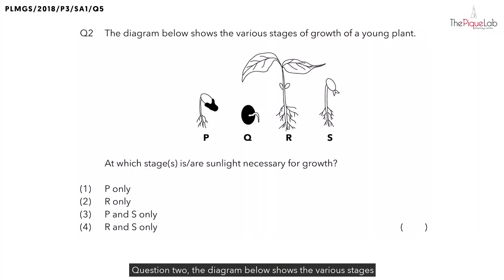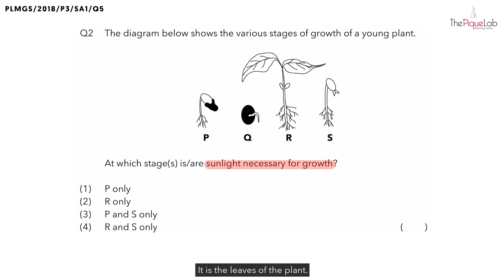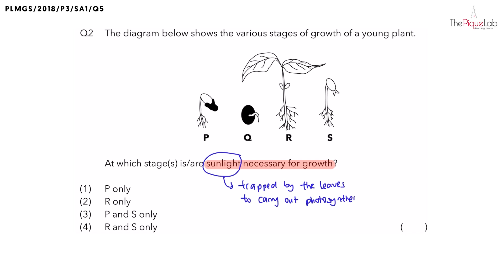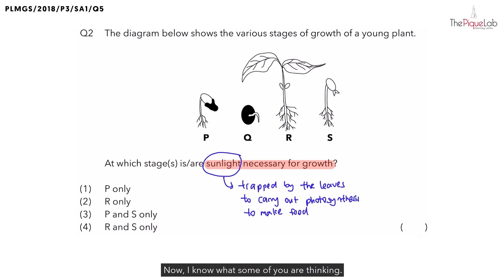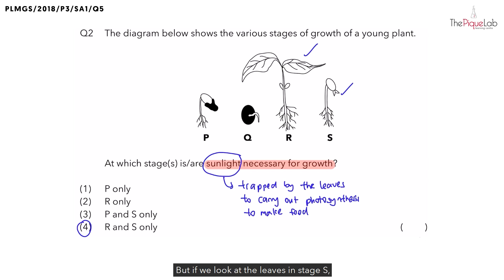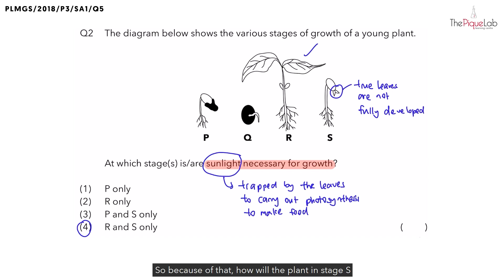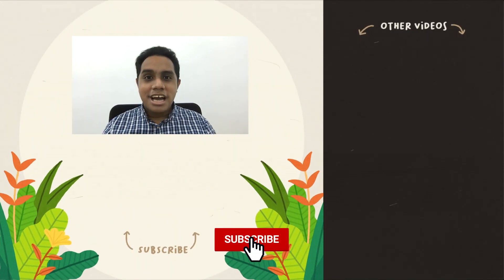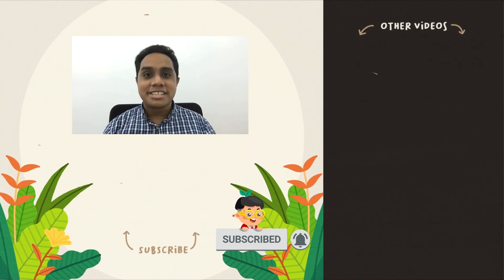PSLE SCIENCE MADE SIMPLE EP56 | Plants | At Which Stage Is Sunlight Necessary For Growth? ☀️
In this PSLE Science Made Simple episode, Mr. Malcolm will be analysing a 2018 Primary 3 Science examination question on the topic of Plants from Paya Lebar Methodist Girls' School (PLMGS). Watch closely as he shares his approach in tackling this question on Plants!